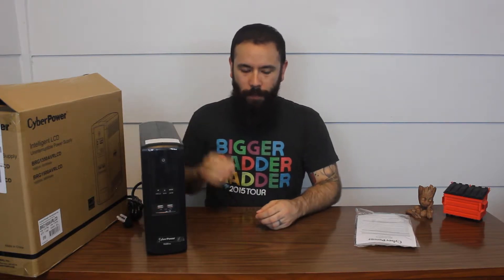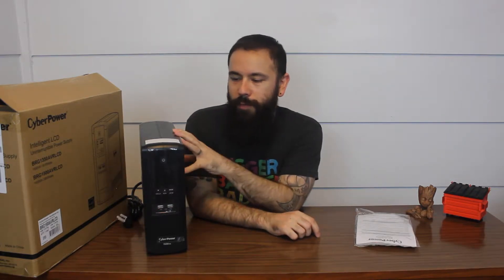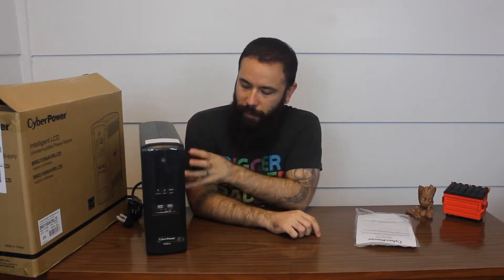UPS Backup for 3D Printing - Because Power Outages Suck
What is a UPS and why should you, as a 3D printing enthusiast, care? Let's find out!

CyberPower BRG1500AVRLCD UPS
APC 600VA UPS